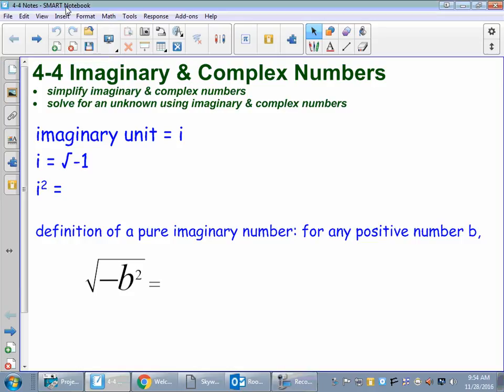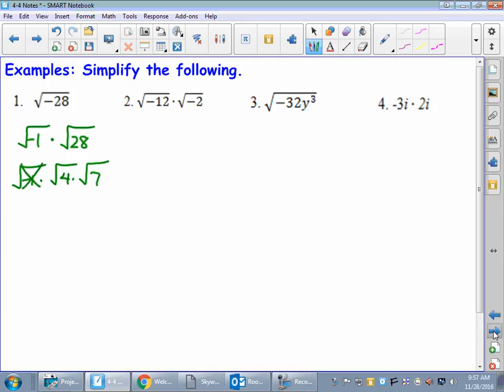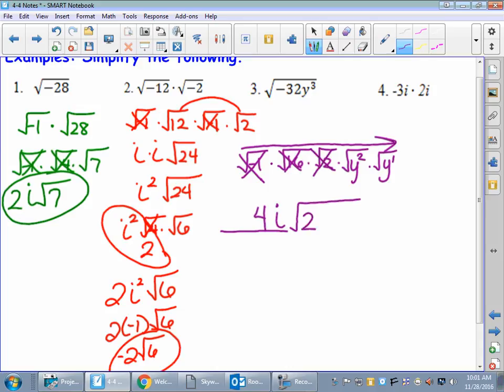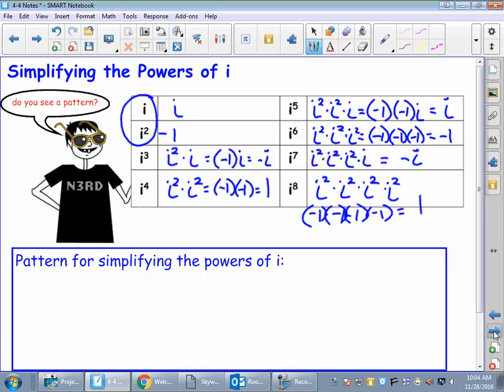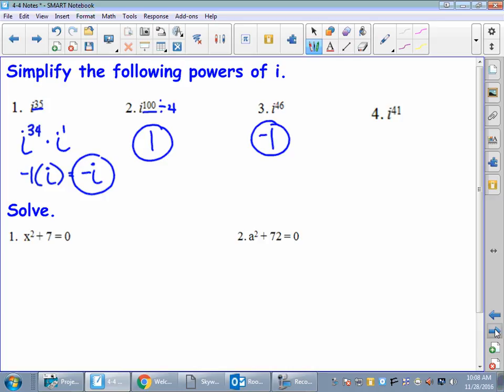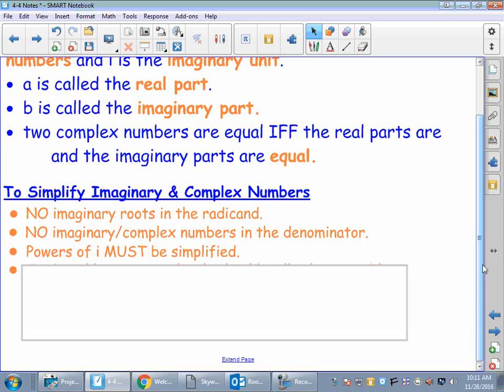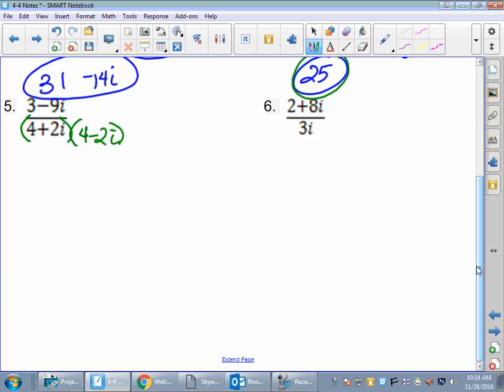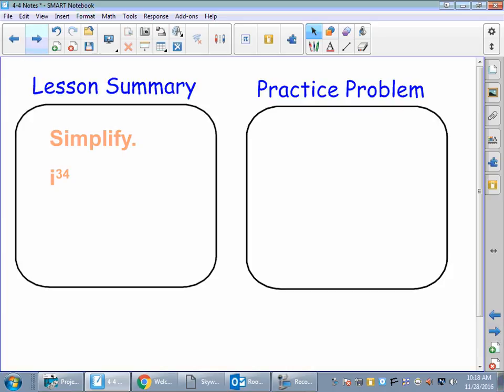4 4 Notes